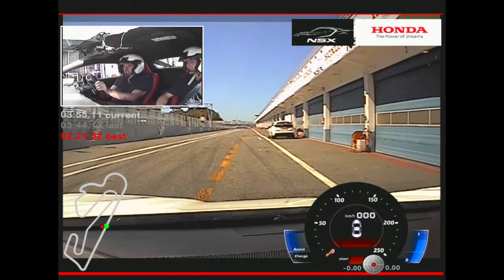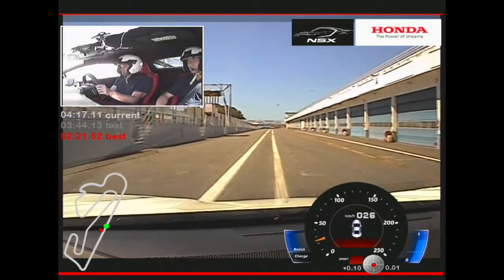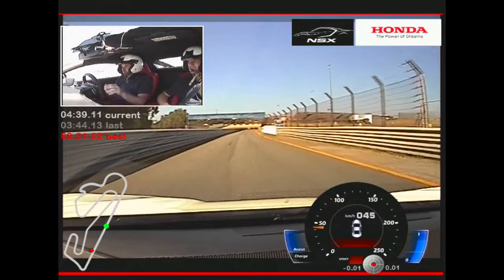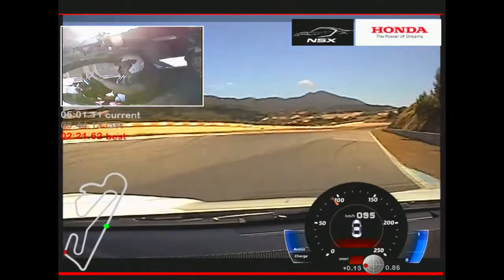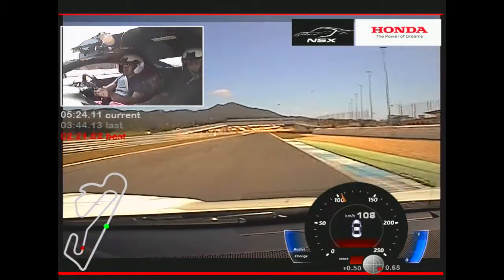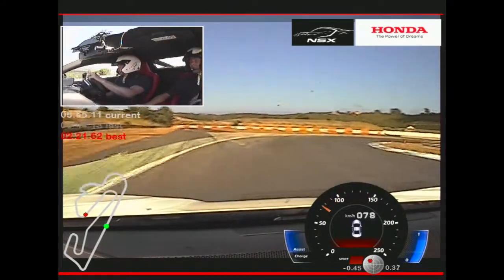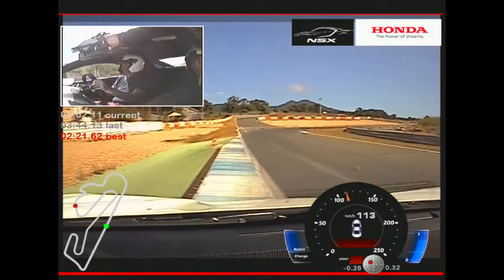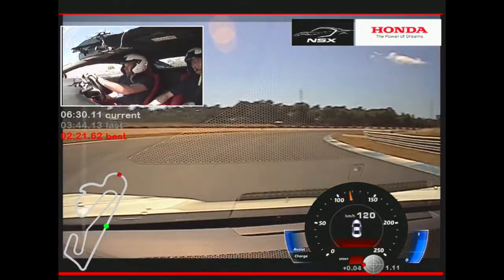A lap of Estoril in the new Honda NSX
Our man Kyle Fortune talks us through a lap of the fabulous Estoril race circuit at the wheel of the 2016 Honda NSX. Apologies for the sound quality, but otherwise, well worth a watch.